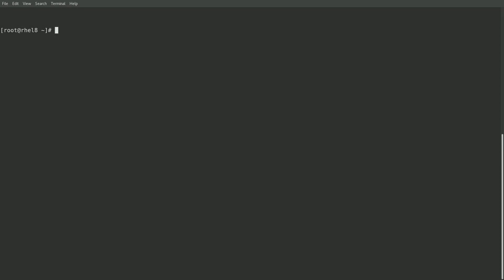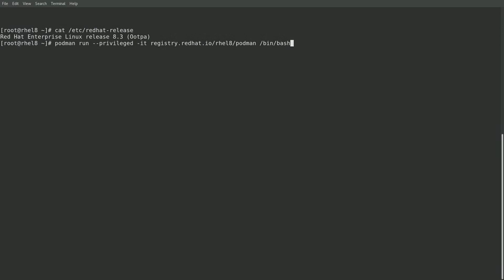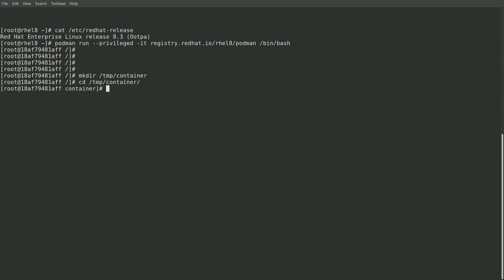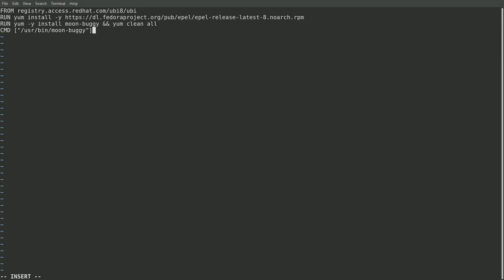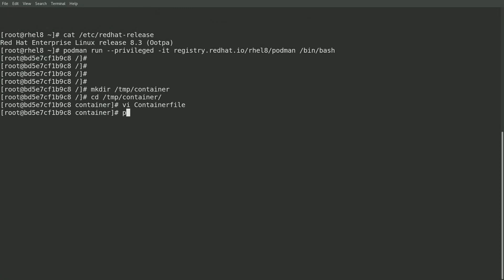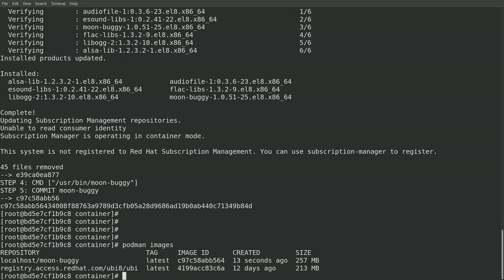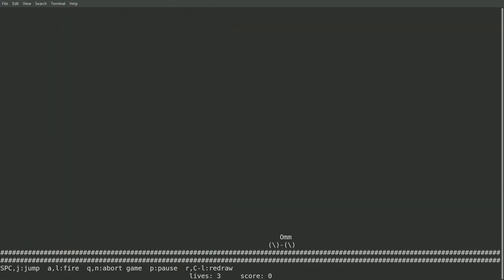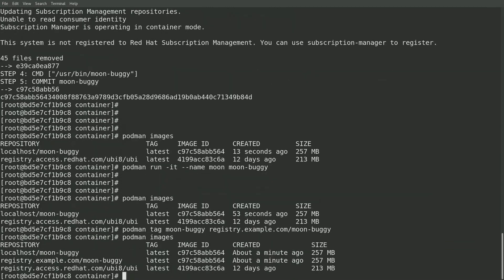Podman in Podman (Running a Container Within a Container)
Join Red Hat Principal Technical Account Manager Brian Smith as he demonstrates how to use Podman in Podman, which is a technology preview feature in RHEL 8.3.